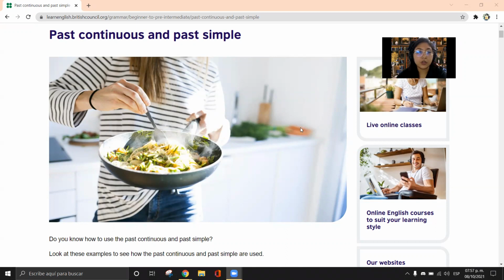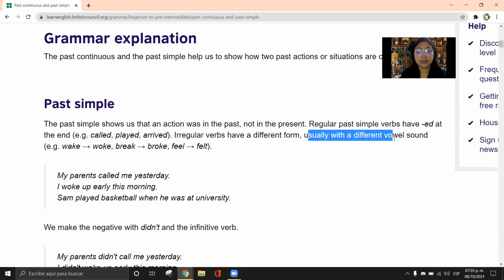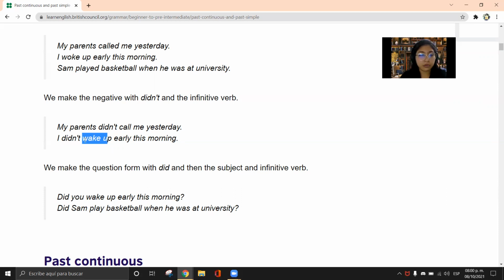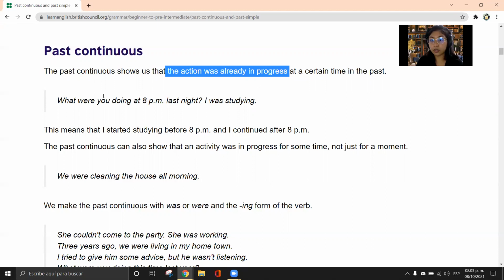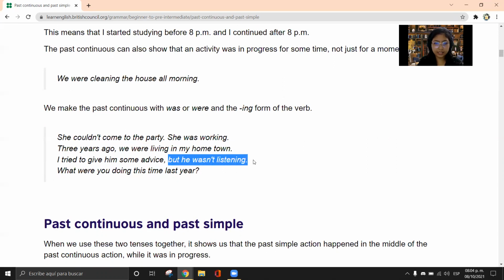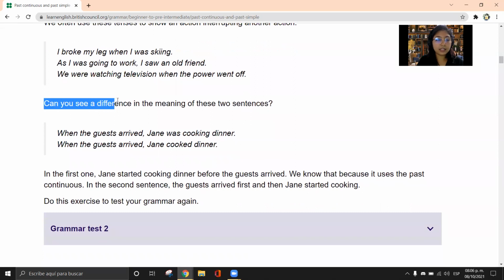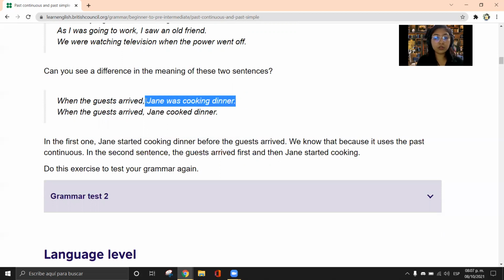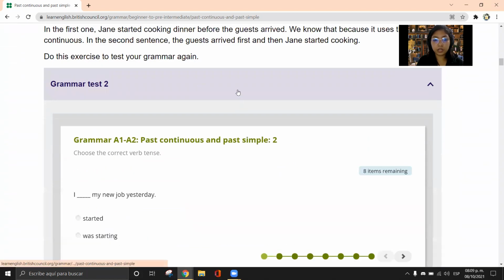Life 4 Unit 3 Lesson A